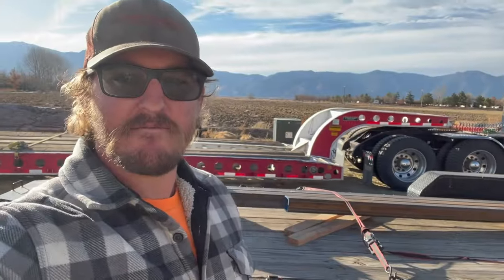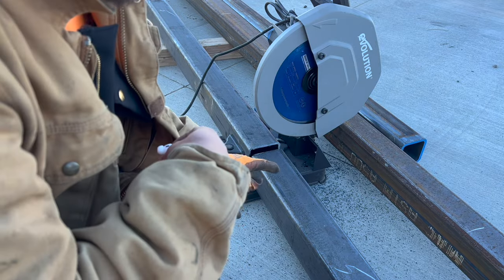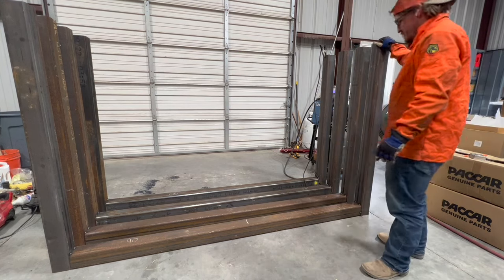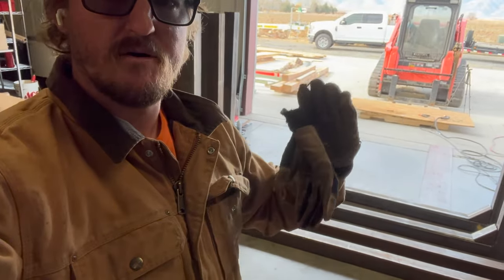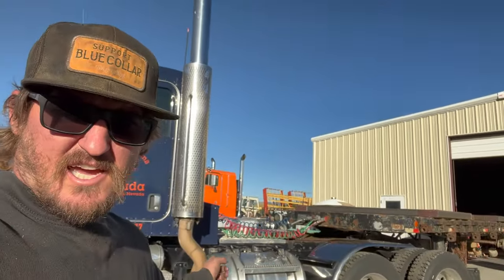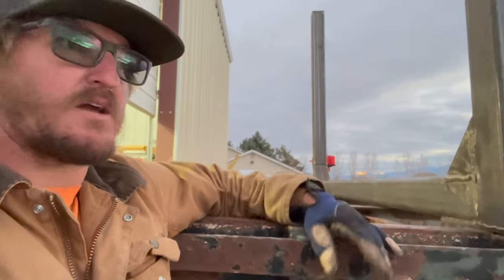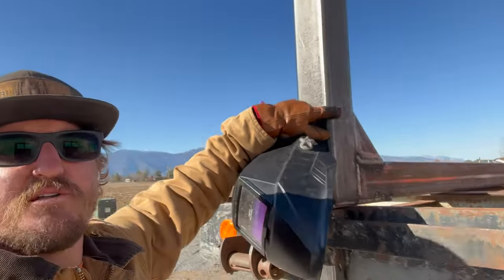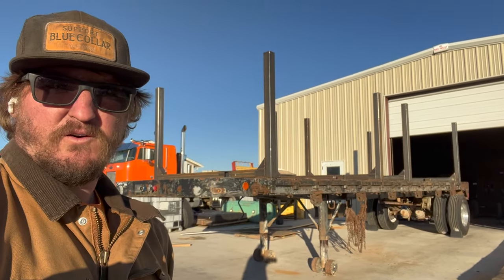How I Made Log Bunks For My 1966 US Navy Trailer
In This video I weld up some beefy log bunk to go on my 1966 US Navy trailer. I made the bunks removable so I can still use the trailer for hauling hay if needed.